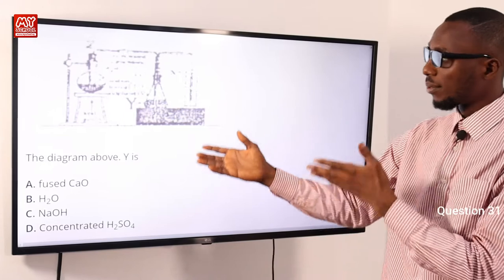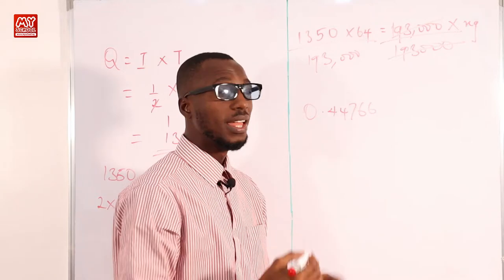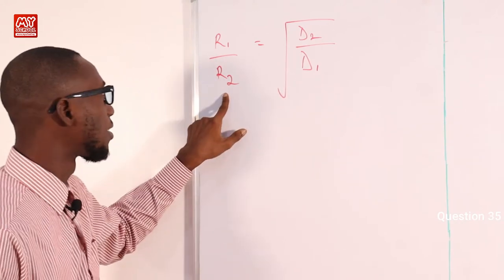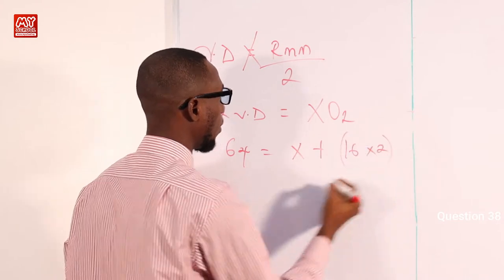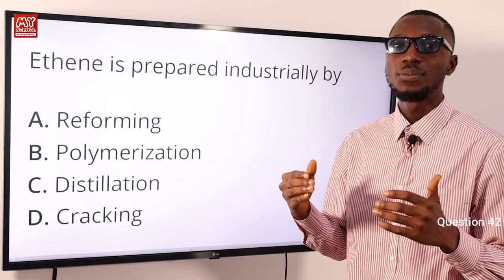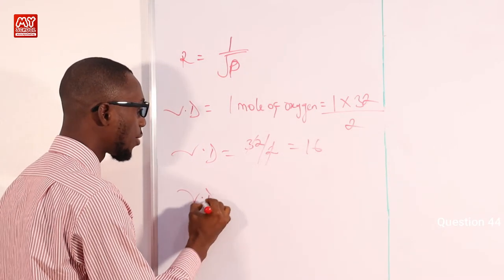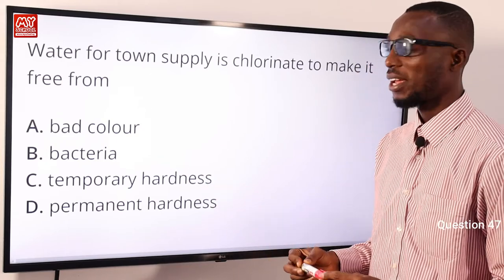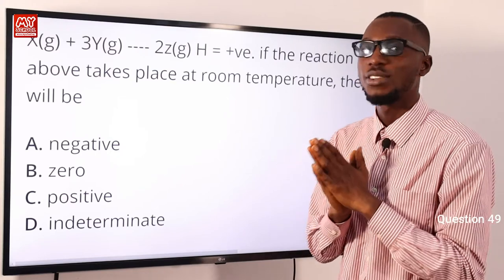JAMB CBT Chemistry 2017 Past Questions 31 - 49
1. JAMB CBT Practice Mobile App;
2. JAMB CBT Practice Software;